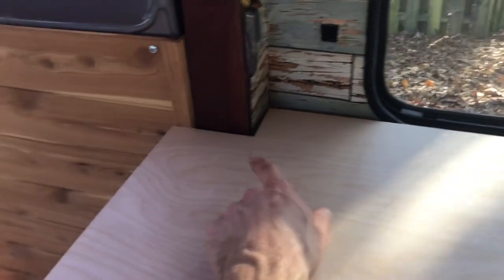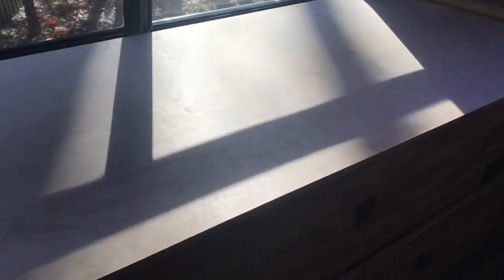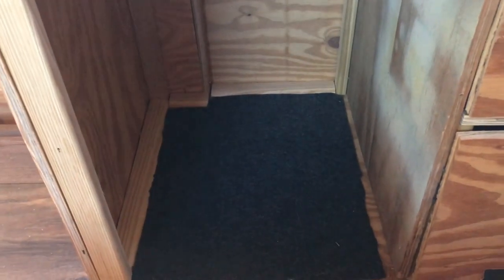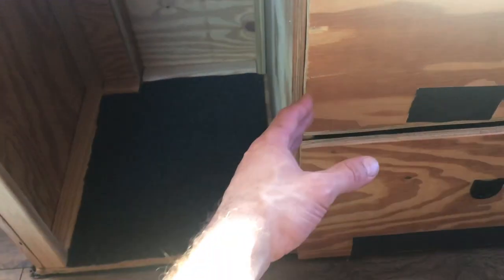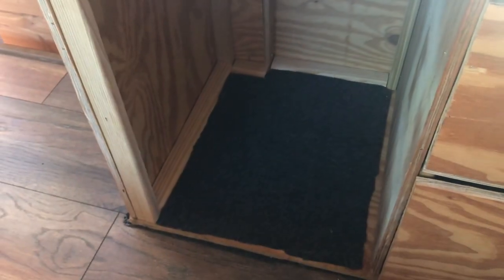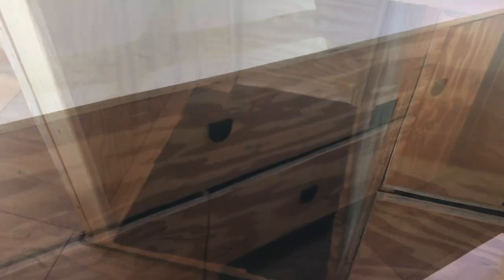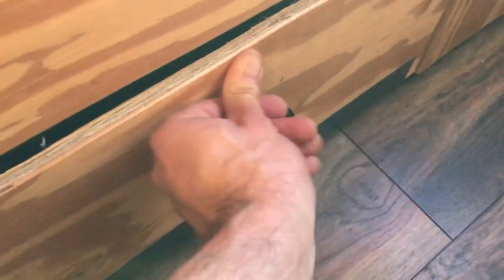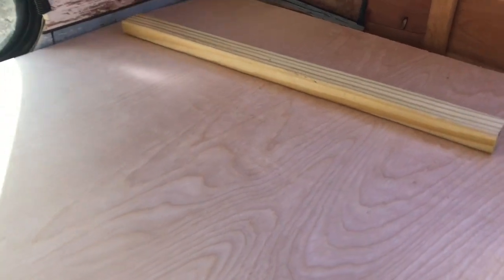Van Life Van Build - The Kitchen Build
I'm currently building the kitchen in my van and wanted to show off how it's coming along. All the support is greatly appreciated. Stay awesome! Go vegan!